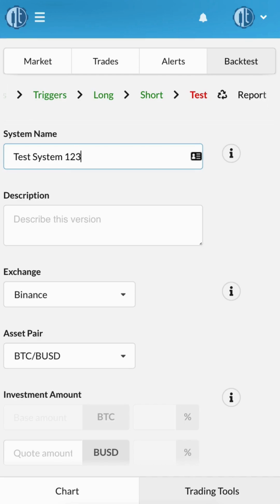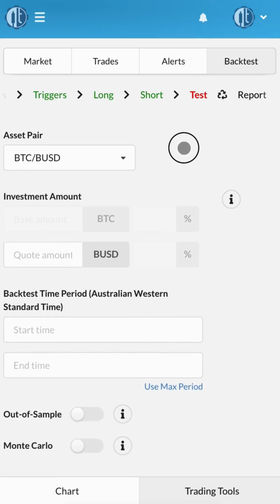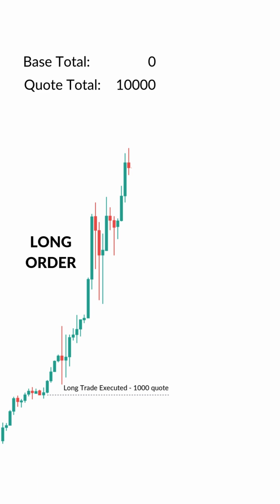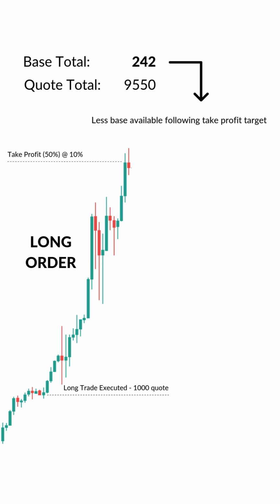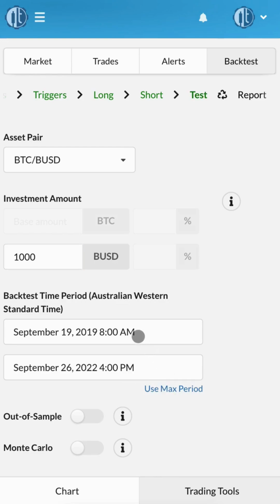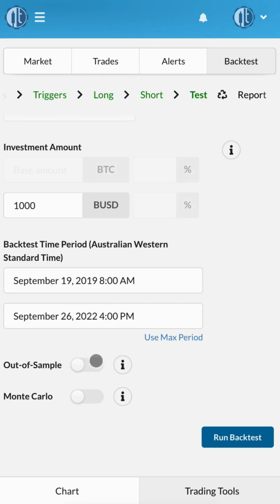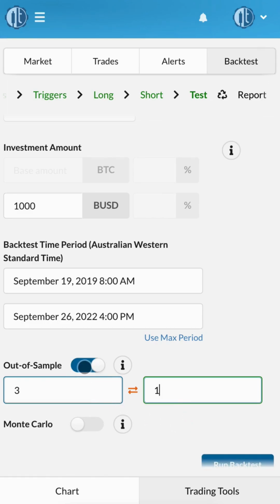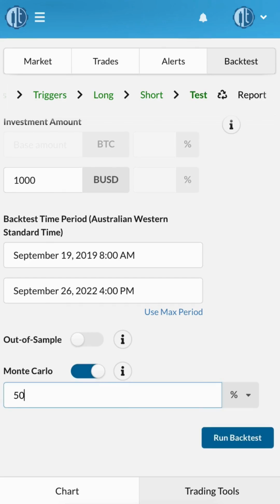Bot Builder Tutorial Series #4 - Backtest Parameters [mobile]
Master the art of automated trading with the "Bot Builder Tutorial Series" by Tradable!

Part 4 of 4 - Testing: Dive into the final part of our tutorial series where we take you through an example of how to set the parameters around how you'd like to run your system backtest.

Complete each step, backtest your strategy, and experience the power of full automation with just a click!